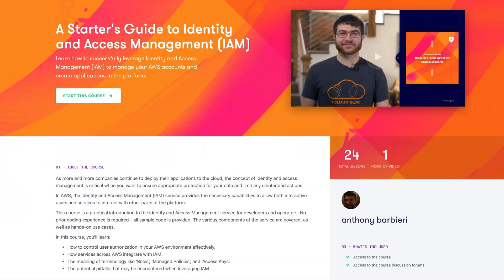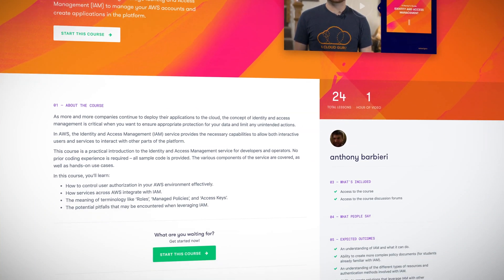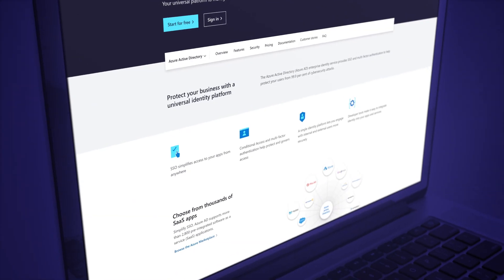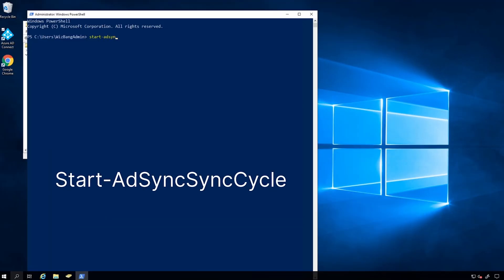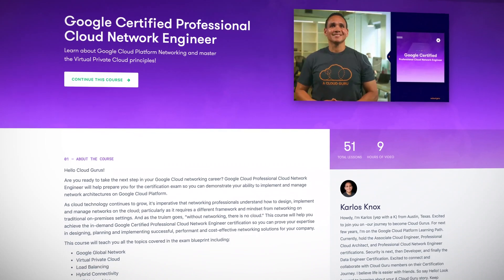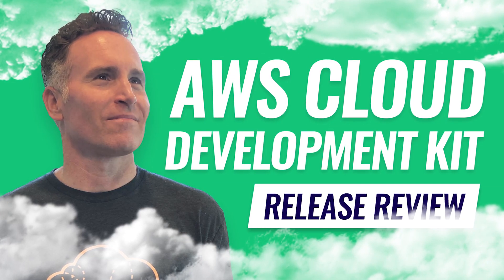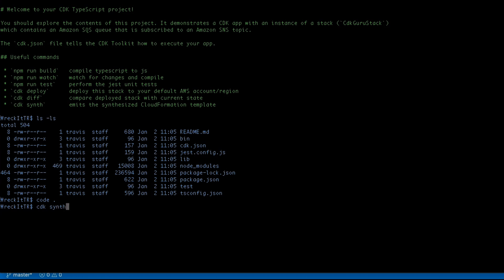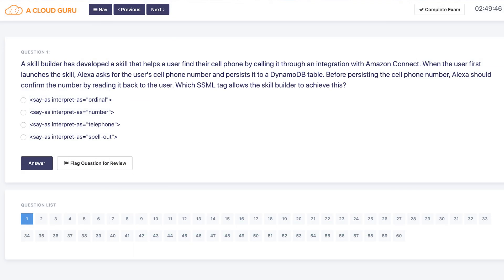What's New at A Cloud Guru - April 2020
This month finds a lot of us working from home, and we have plenty of great new content to keep you occupied. We have two new brand-new foundational courses out now – A Starter’s Guide to Identity and Access Management (IAM) and Practical Guide to Hybrid Azure AD Setup. Plus, our Google Certified Professional Cloud Network Engineer course is out of preview and test your Alexa knowledge with our AWS Certified Alexa Skill Builder – Specialty Exam Simulator!